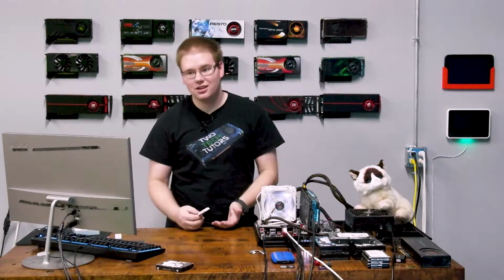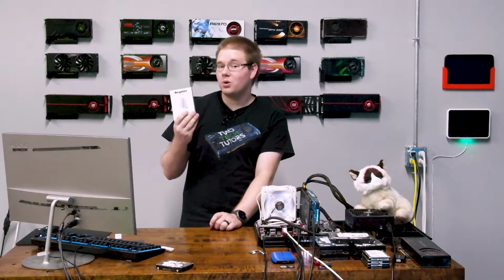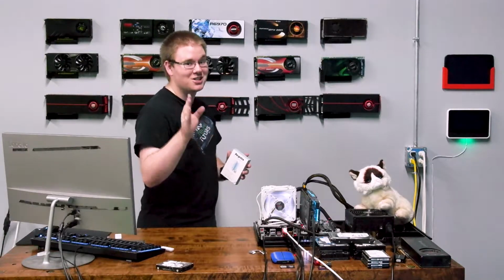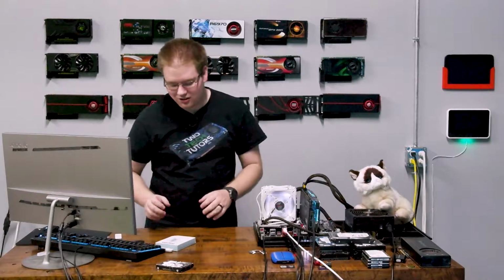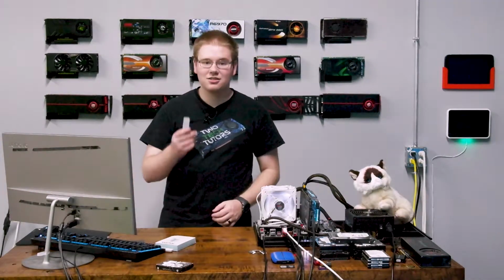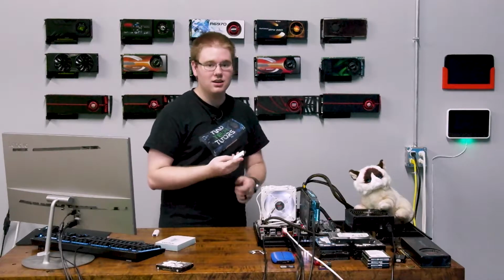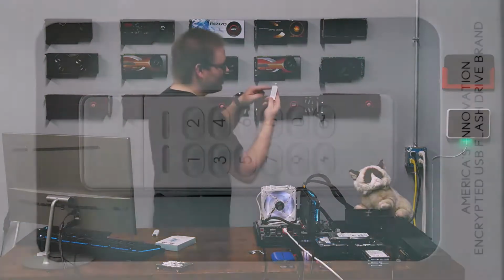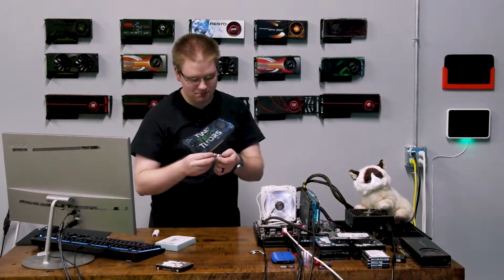USB Drive with HARDWARE Encryption!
Taking a look at the 16GB Lepin Hardware-encrypted flash drive from Amazon.